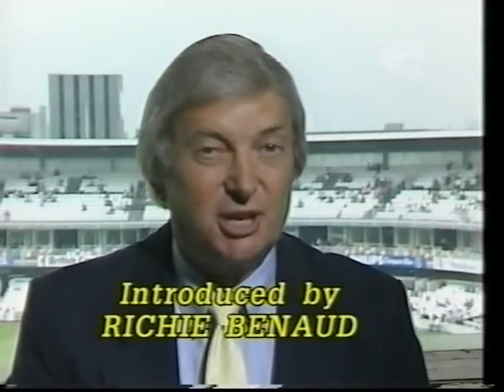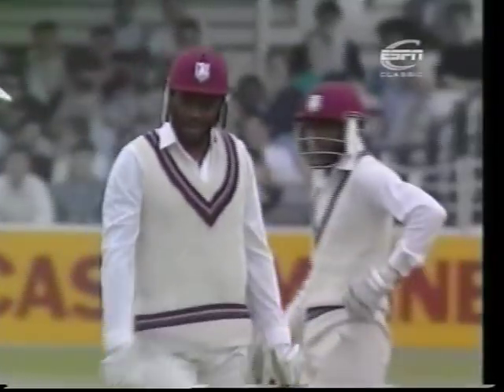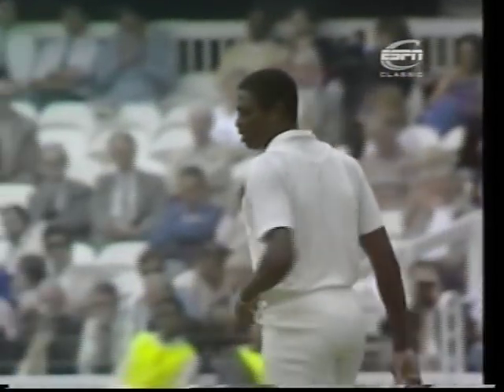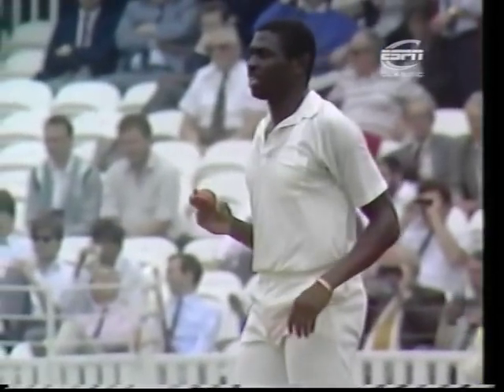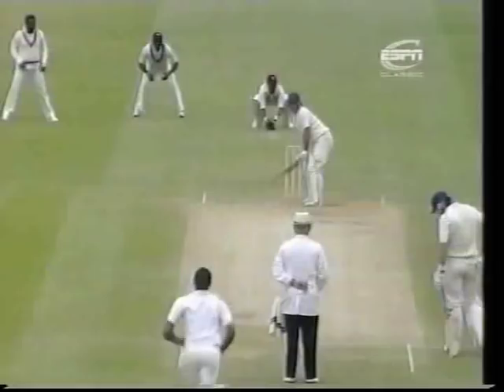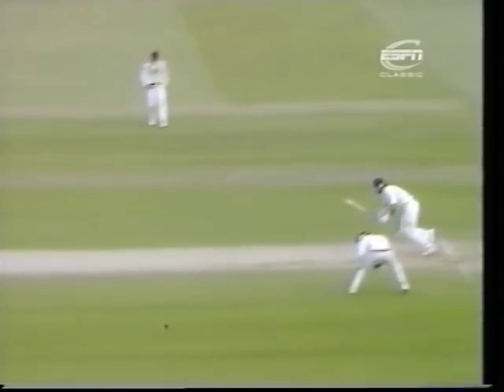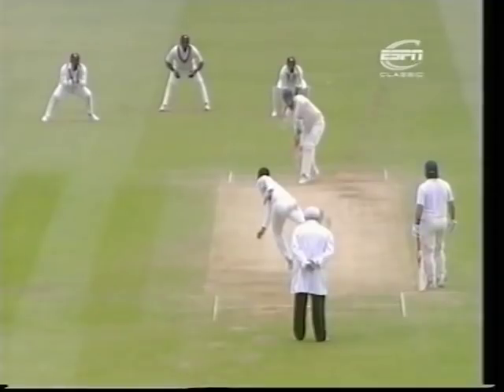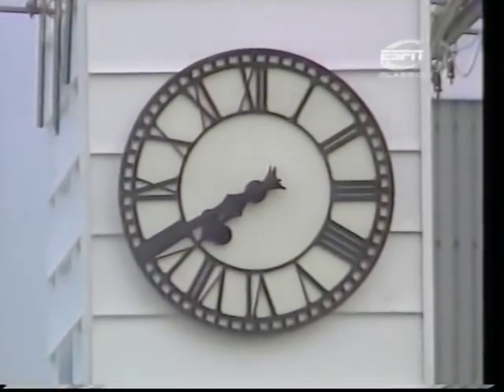1988 England v West Indies 2nd Test Day 4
West indies start the 4th day with a lead of 398 runs as they resume their 2nd innings on 345 for 5